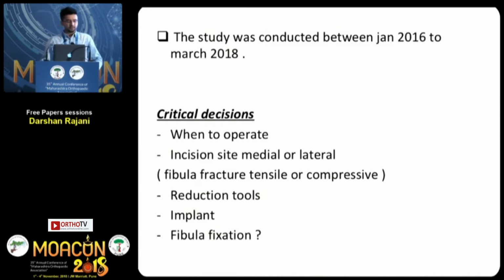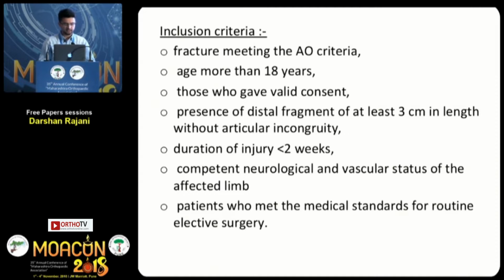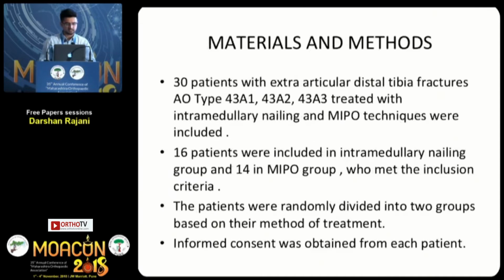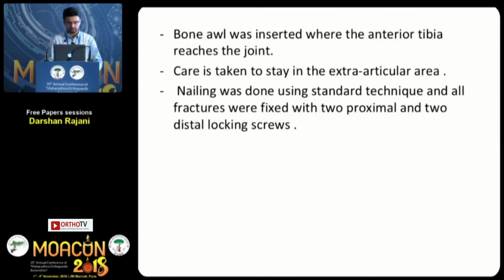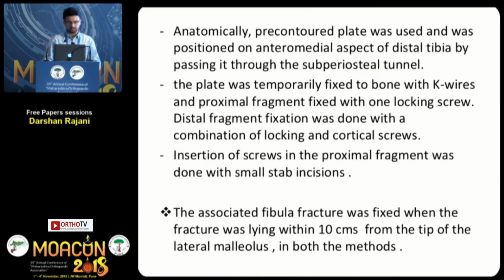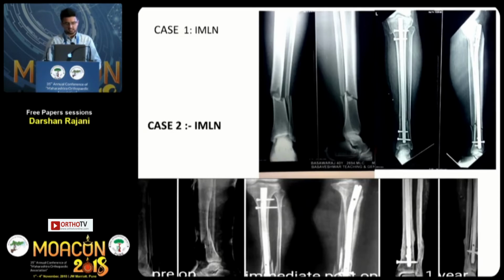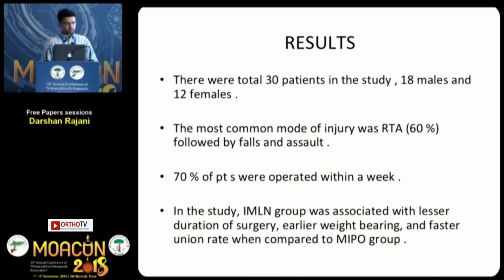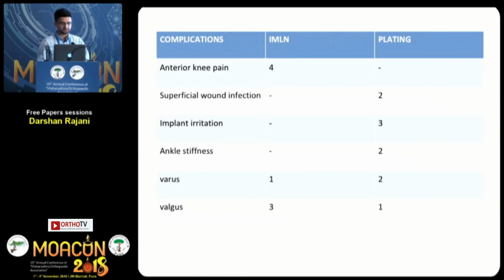MOACON 2018: Distal Tibia Fractures: Nailing vs. MIP Osteosynthesis - DR. DARSHAN RAJANI